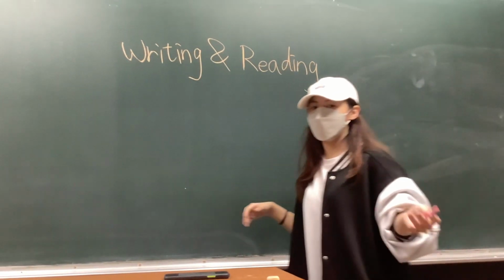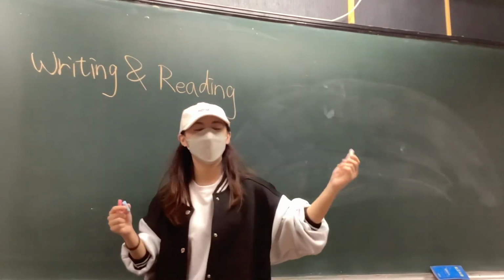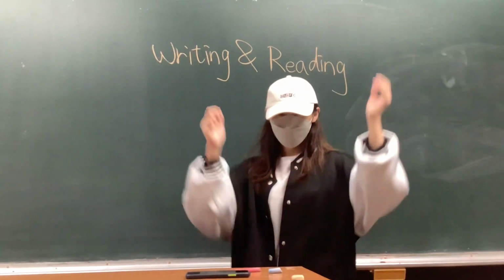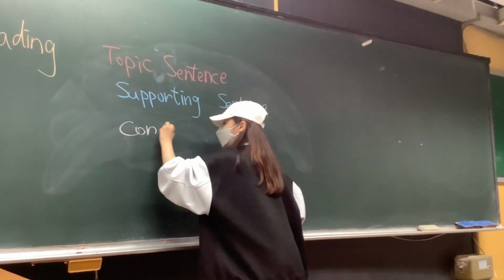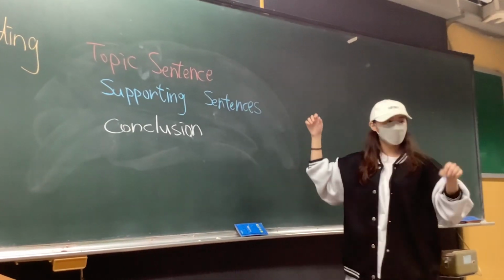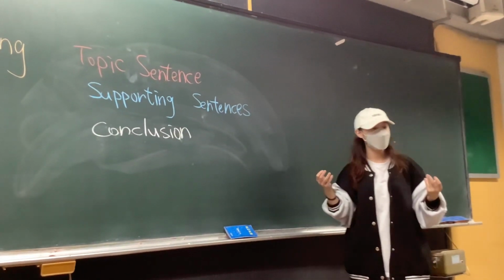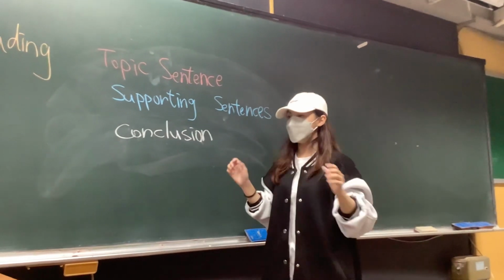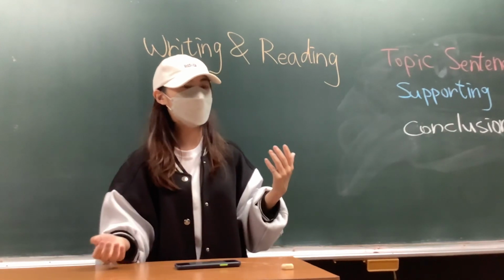Teaching Video 02